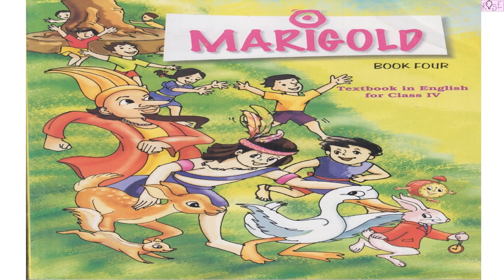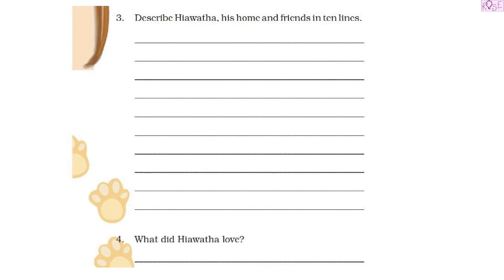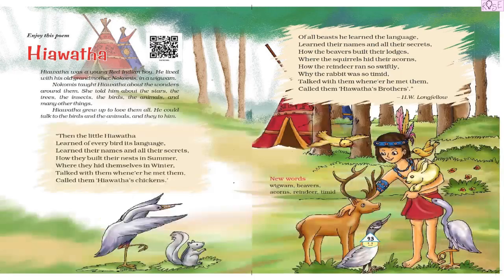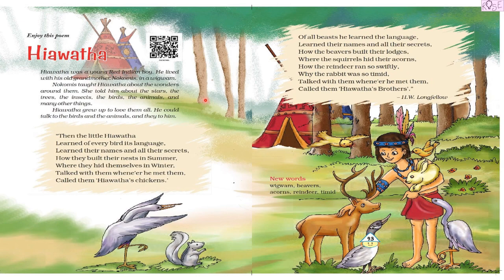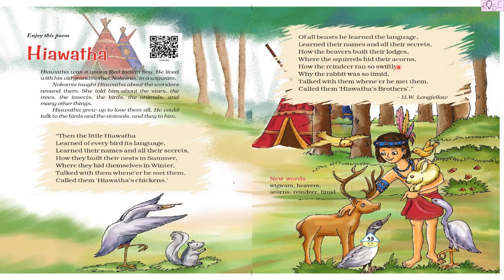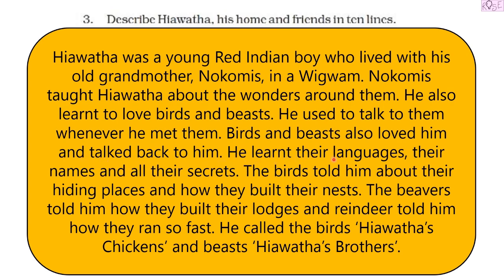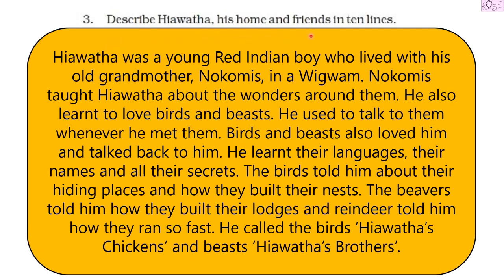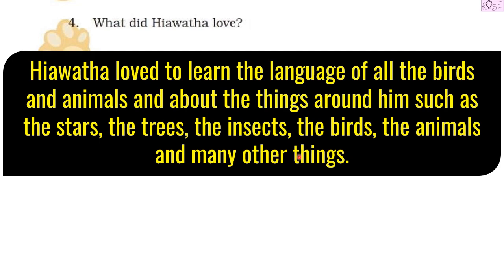Class 4 English Marigold Unit 6 | Hiawatha | Let's write-3 &4 | Page 98 | Rose Tree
Class 4 English Marigold Unit 6  | Hiawatha | Let's write-3 &4  | Rose Tree |